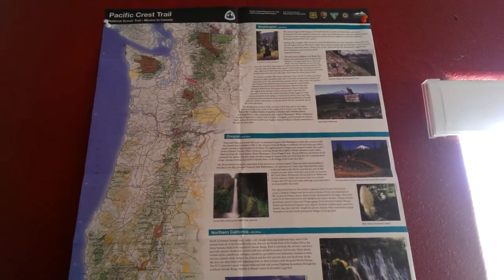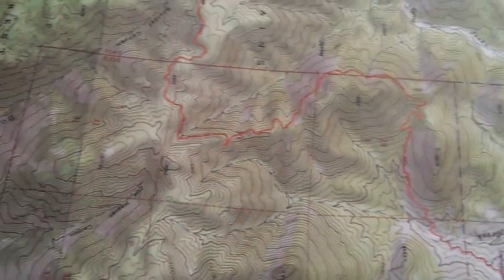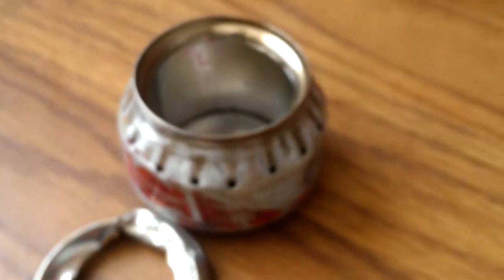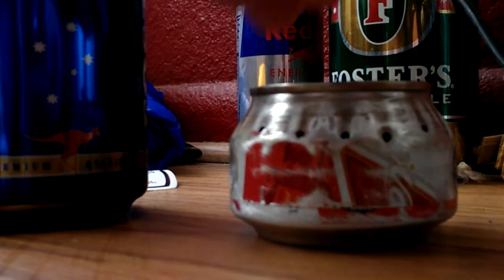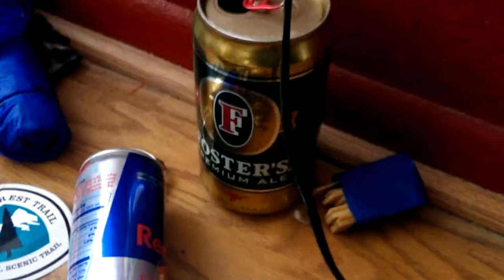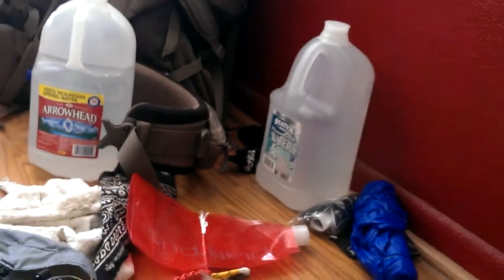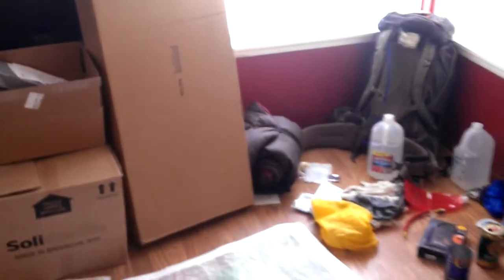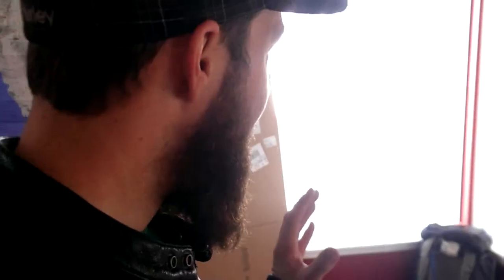PCT Ryan Burke Prep.3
5 months until departure.